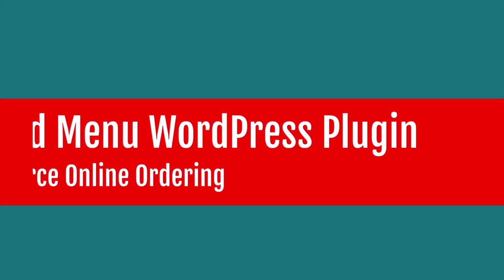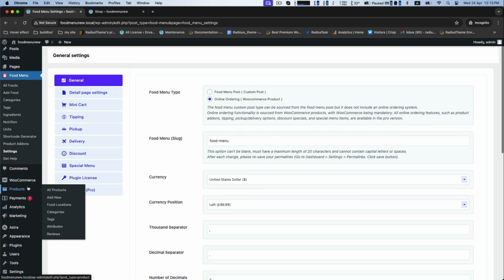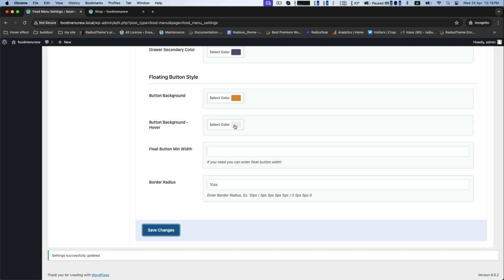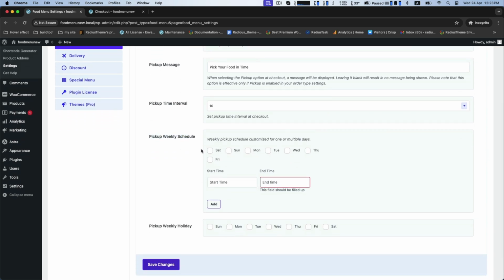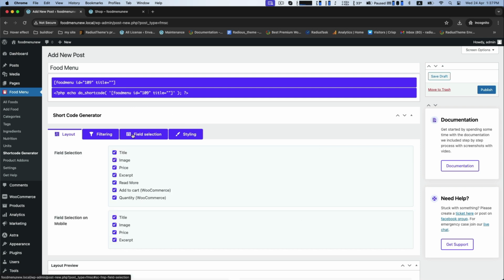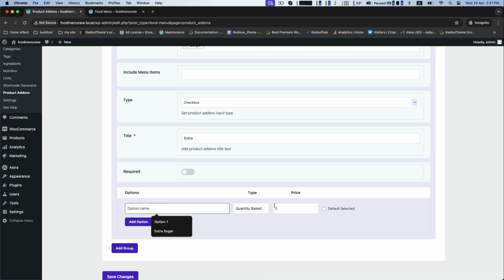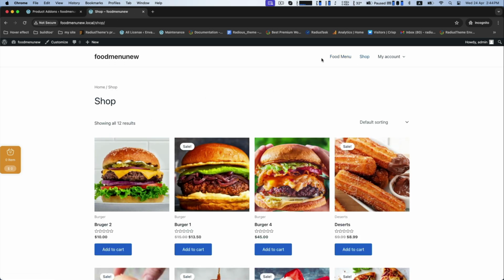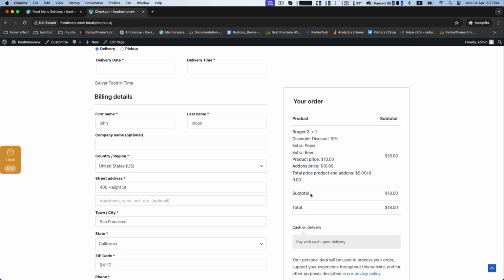How to Create Restaurant's Online Ordering with Food Menu WordPress Plugin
In today's digital world, offering a user-friendly online ordering system is crucial for restaurants. This video will guide you through setting up a visually appealing restaurant menu and online ordering functionality using Food Menu WordPress plugin.

⏰ Timestamps for Restaurant Menu & Online Ordering with Food Menu WordPress Plugin: Video Summary⏰

00:00 Intro
01:36 Install Required Plugin
02:12 Add Food Item
2:32 Online Ordering Settings
3:03 How to use Mini-Cart
4:48 How to enable Tipping in Food Menu
5:58 How to setup Pickup & Delivery in Food Menu
7:49 How to use Shortcode generator
10:10 How to create product addon in Food Menu
13:13 How to enable discount for Food menu

Get the Food Menu Plugin
Free version: